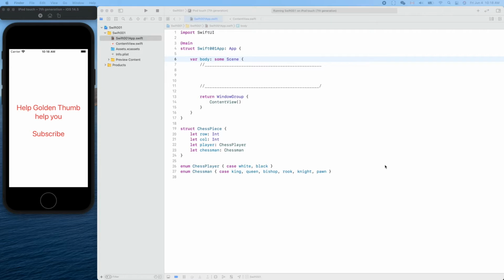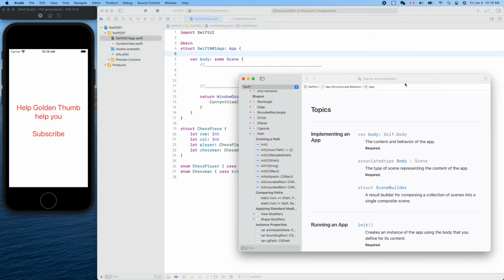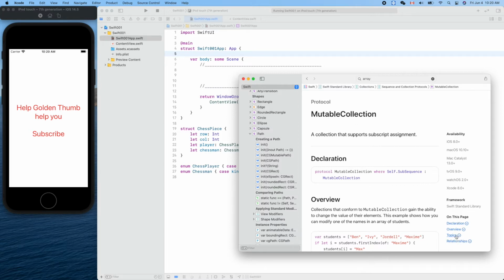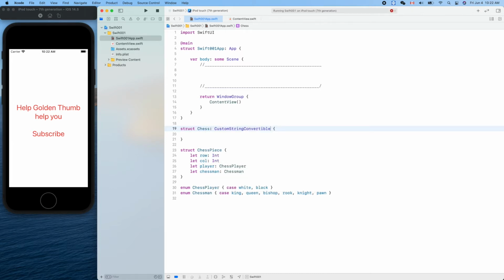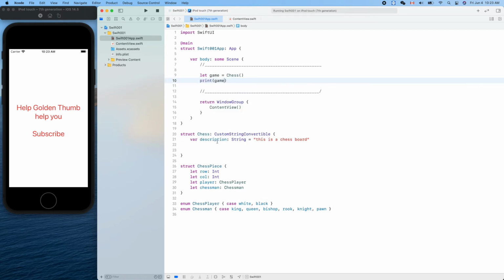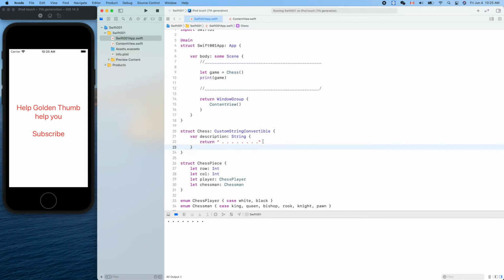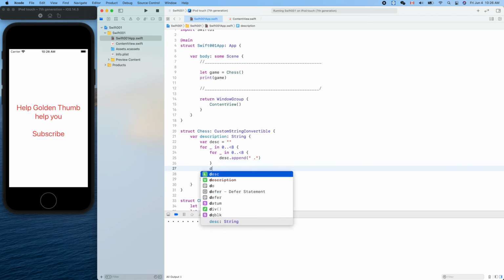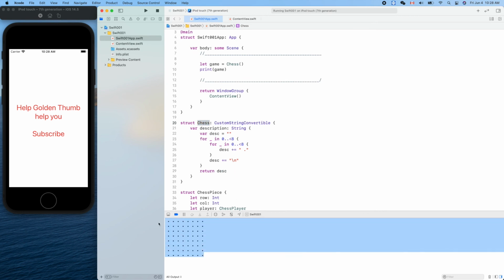Swift016: struct Chess adopts protocol CustomStringConvertible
Swift is the first protocol oriented programming language. Protocol is like interface in Java.